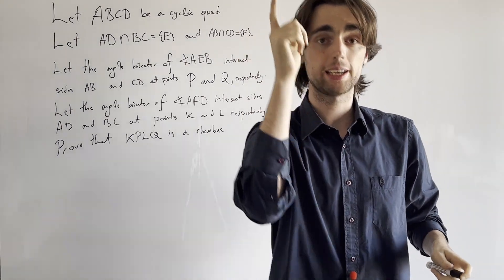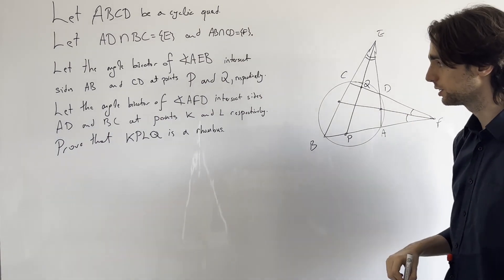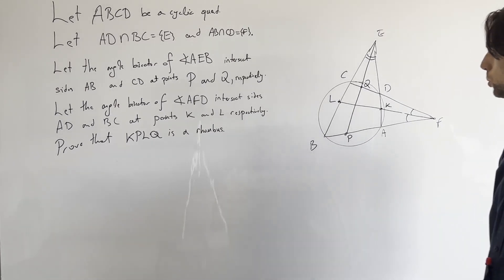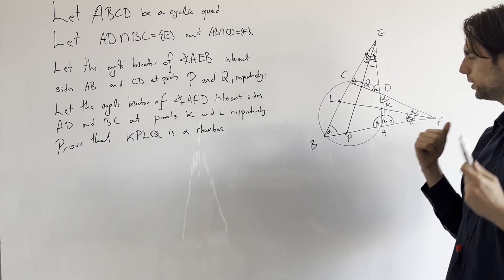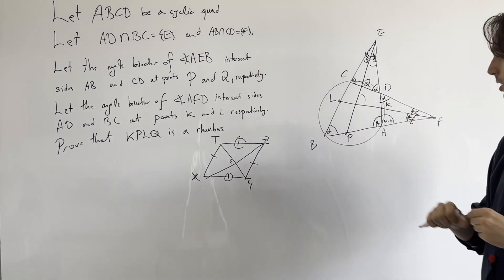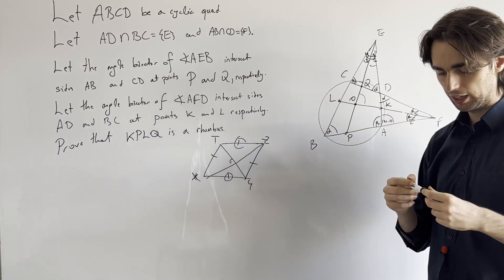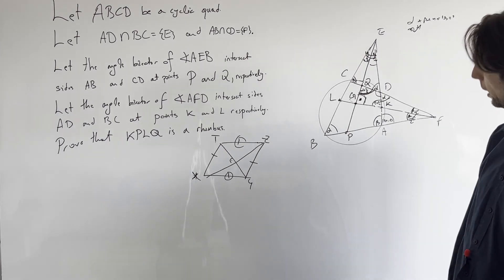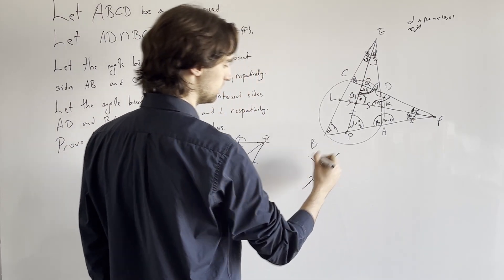Intro Geometry - Prove KPMQ rhombus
TIMESTAMPS:

00:00 Intro 20 - 40/80 - 120 Take 5 minutes
00:45 Drawing the diagram
02:05 What is a rhombus?
02:30 Angle chasing
04:03 Solving the problem backwards
05:25 Trying to solve it forwards looking at EGF
07:05 Looking for new ideas Take 10
07:40 The idea from angle chasing
08:40 An alternate reasoning for why we had to get PG=QG
09:10 Finishing up
11:00 Reflecting on the problem